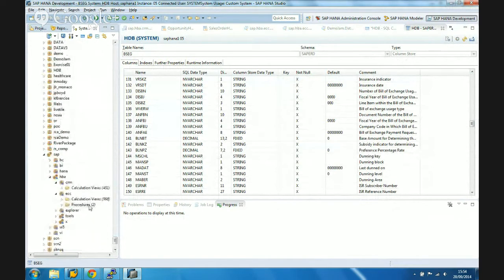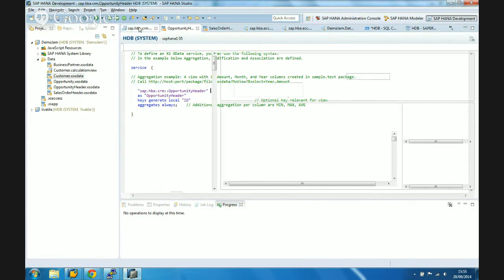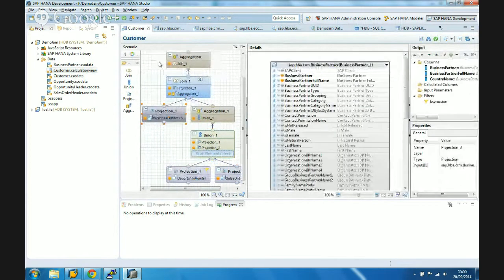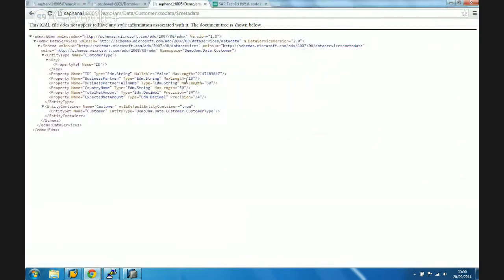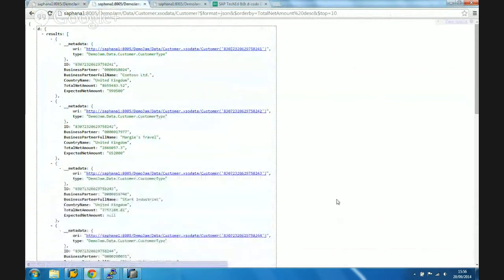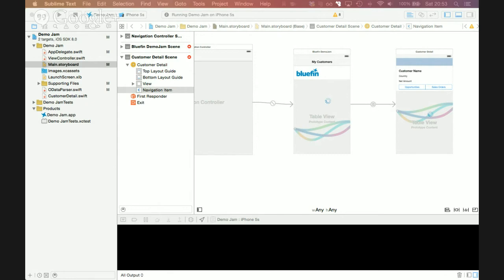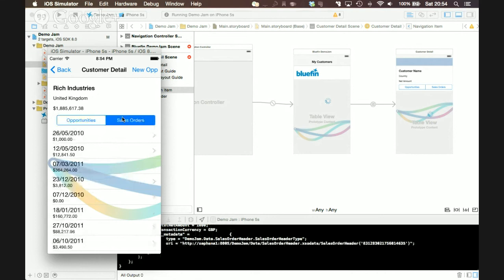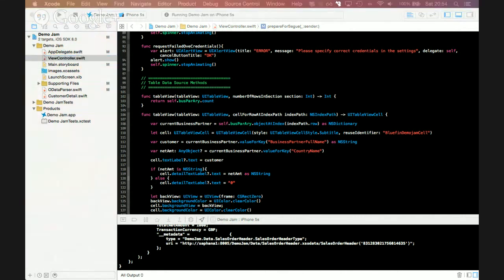Bluefin Solutions Demojam Submission 2014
Introducing SAP ME - We wanted to deal with the business challenge of agile innovation for SAP customers. Using SAP HANA Live offerings for the cloud, we built an open source Apple Swift API for SAP HANA extended application services and used this to quickly build a native iOS app in the new Apple Swift programming language.

The app mashes up real-time content from a copy of our SAP CRM and SAP ERP applications in real time – providing a view of the customer from order to cash and allowing users to drill down into the detail.